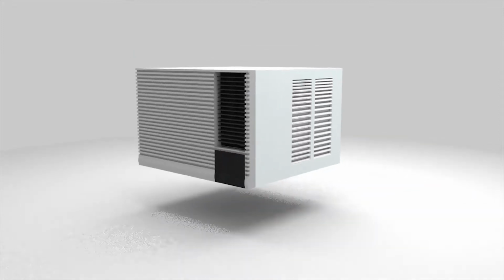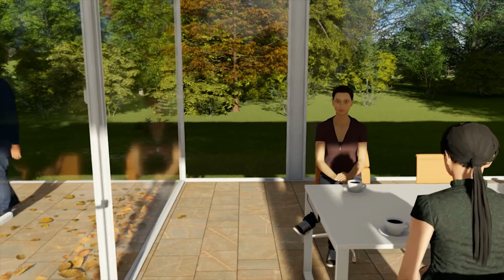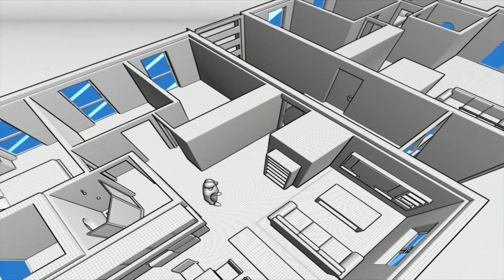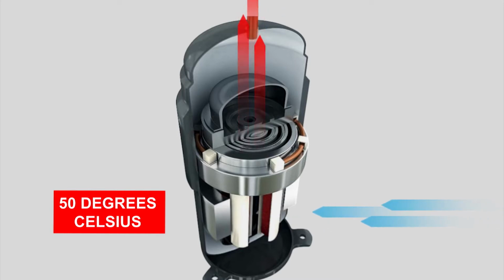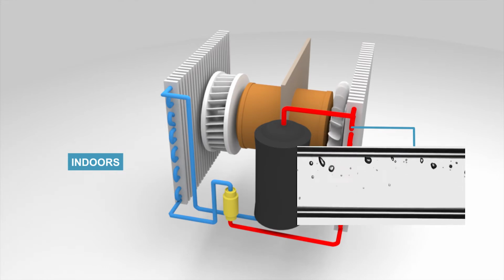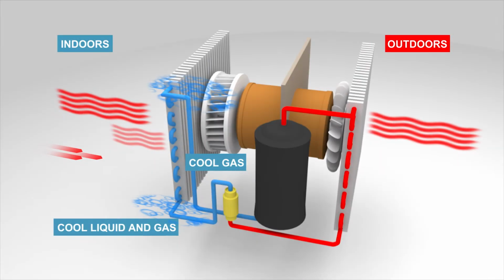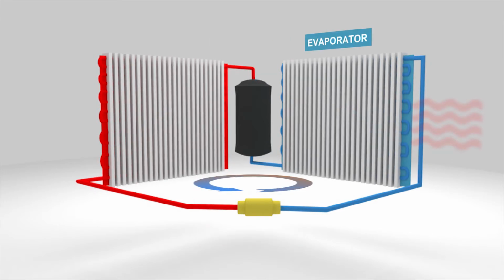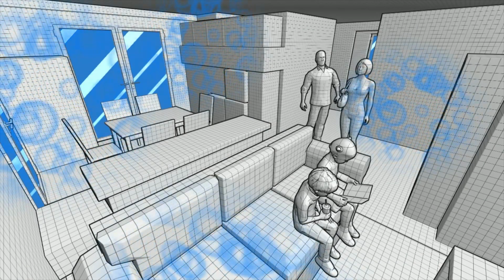Alstra Edit Online no OBB